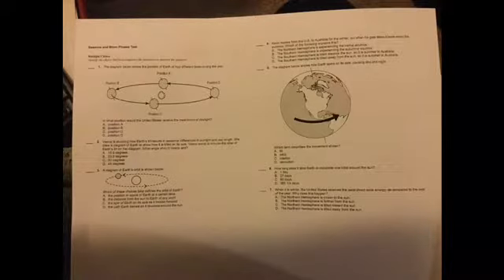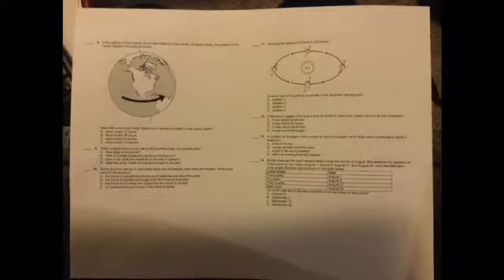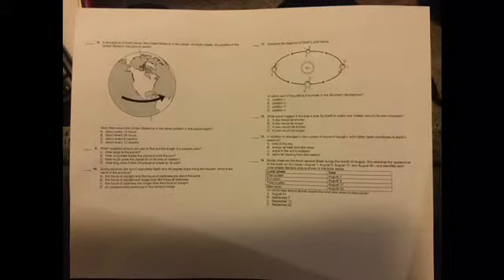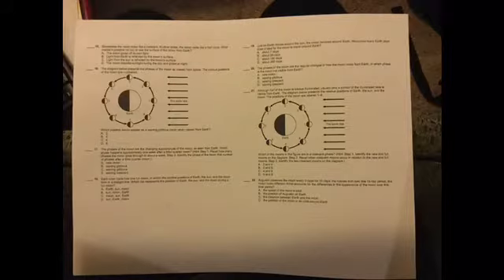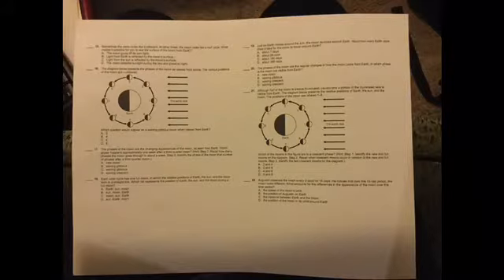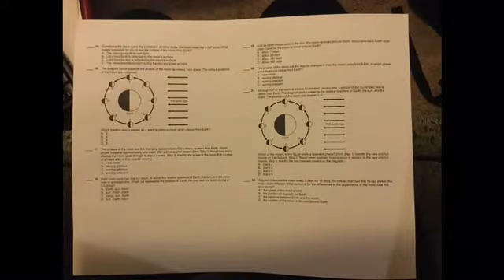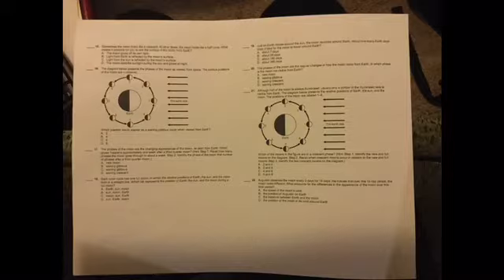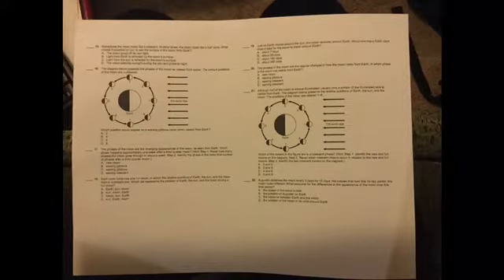My Movie 5